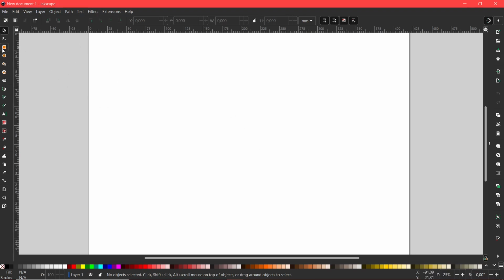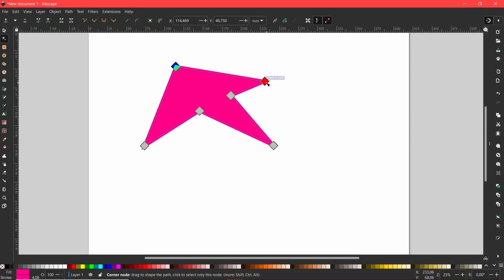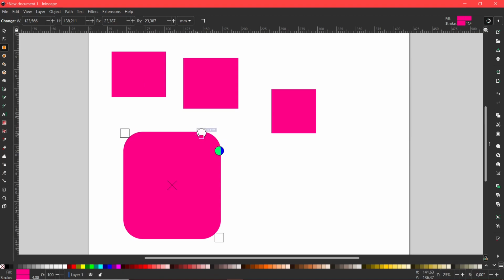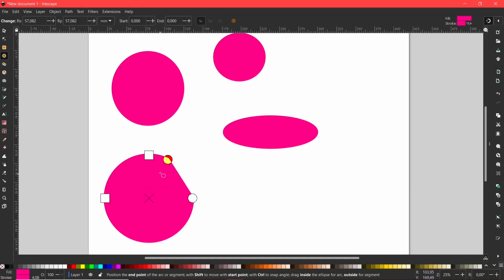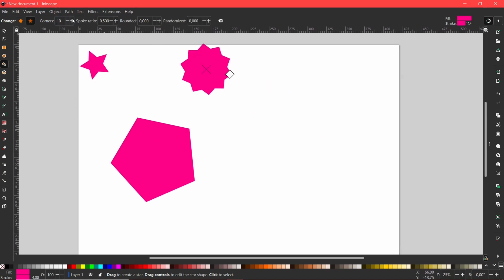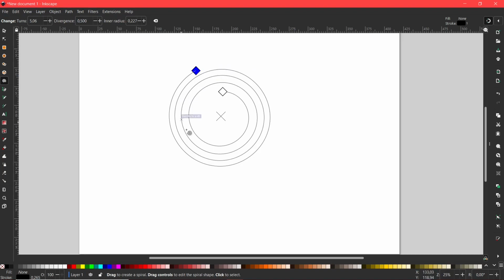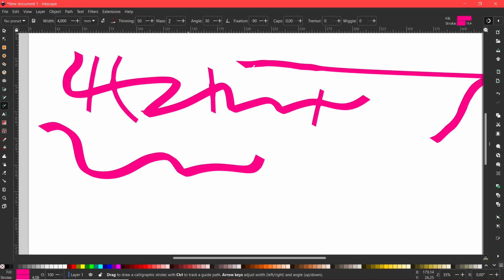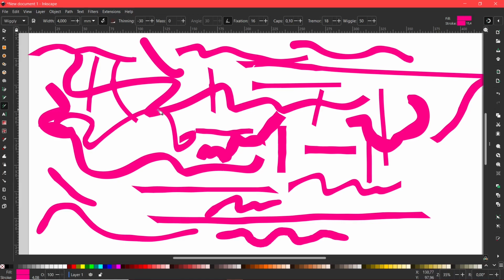INKSCAPE Videocourse - Lesson 07 - Shapes, Spiral, Rectangle, Ellipse, Polygon and Calligraphy tool